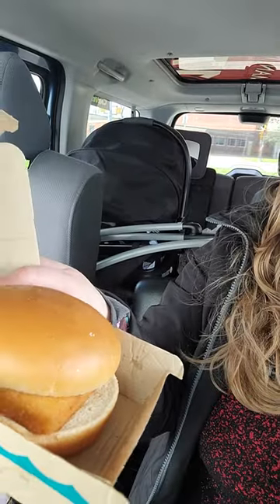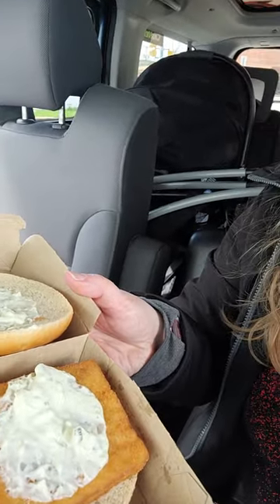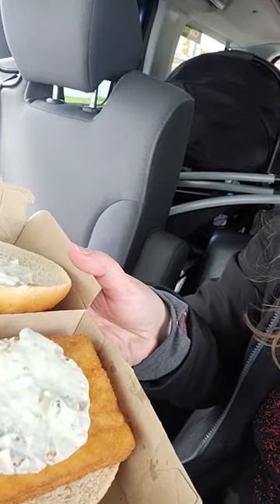One Minute Reviews: McDonald's Fillet-o-Fish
A staple on the McDonald's menu FOREVER.